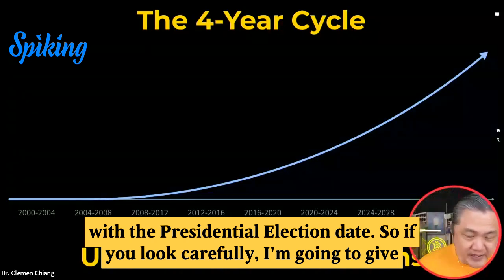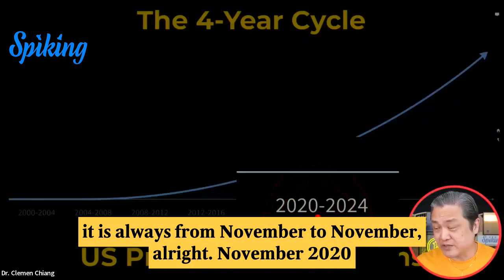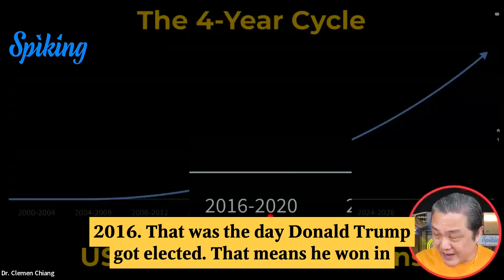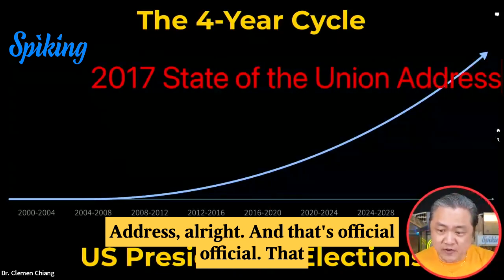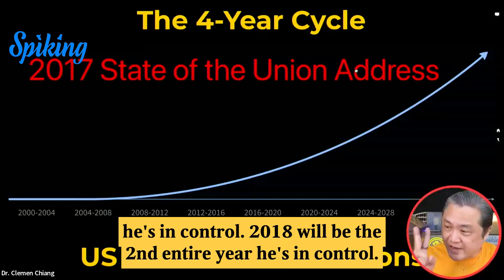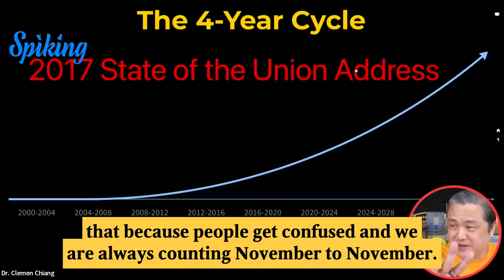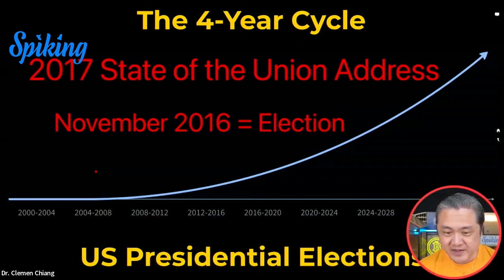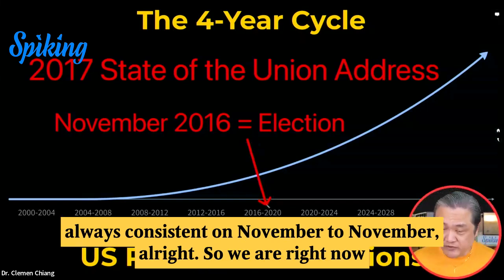#174 US Presidential Election Cycle Explained in 4 Years! 🗳️🇺🇸🔄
🗳️🇺🇸 Curious about the 4-Year Cycle tied to the US Presidential Election? 📅🤔 This cycle often influences market trends and investor behavior.

For stock investors, understanding this cycle is key. 📈💼 The US Presidential Election's impact on the stock market can be significant, with patterns emerging that can guide investment strategies.

Welcome to the official Spiking YouTube Channel with Dr. Clemen Chiang! Join us in exploring the world of investing, insider trading, and wealth-building.

📈📊📉 Discover the secrets of Insider Trading, Spiking AI Copy Trading, and investing in Cryptos, Options, and Stocks. Experience the potential to profit 5-100% in just one day! today.

📚 Access our invaluable Free Investing Guide, consisting of 8 comprehensive modules, waiting for you

⛑️ Please read our disclaimer Remember, individual results may vary, and success in investing depends on various factors, including your background, work ethic, and skills.

📊 Watch my videos to learn how to maximize your financial growth, get insights into cryptocurrency, options trading, stocks trading, and gain valuable perspectives on insider trading experiences in Wall Street and Crypto Exchanges.

🔹 Vision: To bring education and innovation to every investor worldwide. If you have a brain, you're an investor.

🔹 Mission: We're committed to expanding wealth solutions by making education more meaningful, creating groundbreaking investing innovations, and positively impacting generational wealth.

Join me and the Spiking community as we strive to attain more from life.

💬 Stay updated with the latest in 100% Legit Insider Trading 🐳

Dr. Clemen Chiang